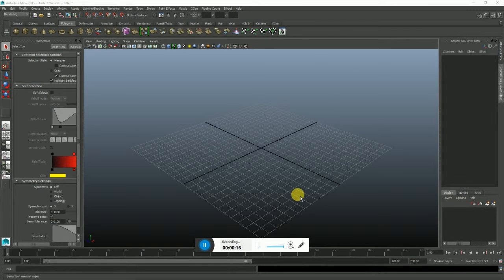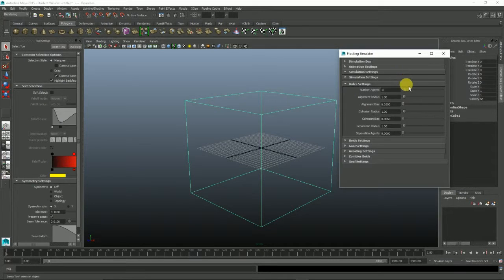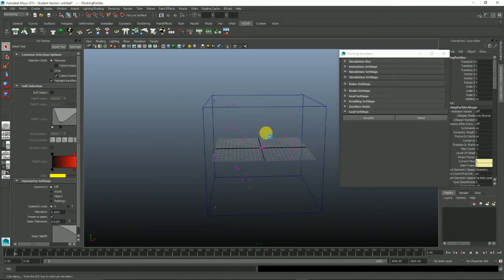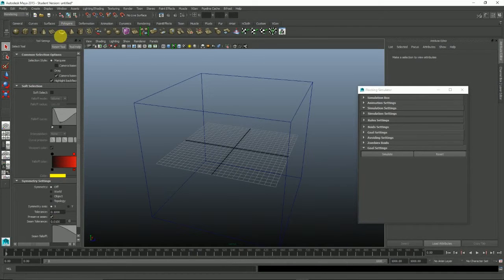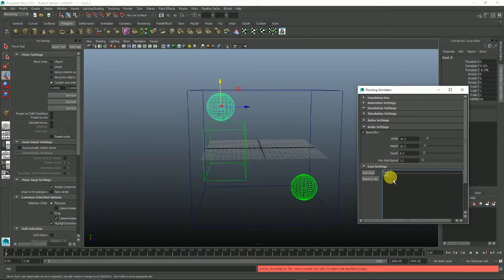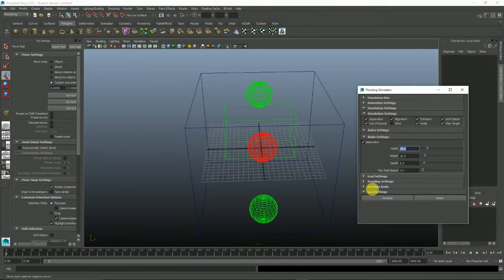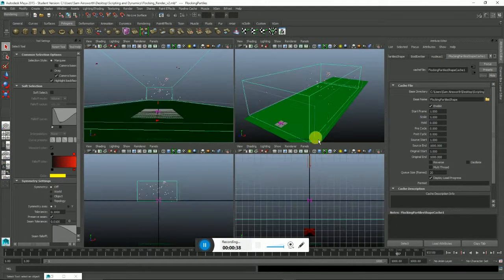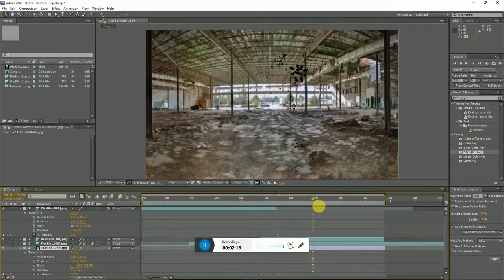Sequence 01 1